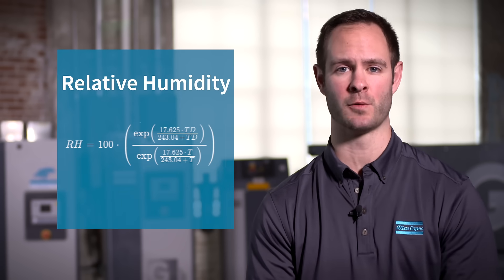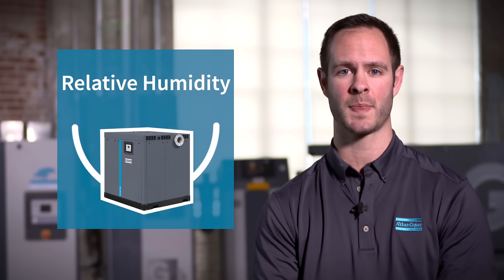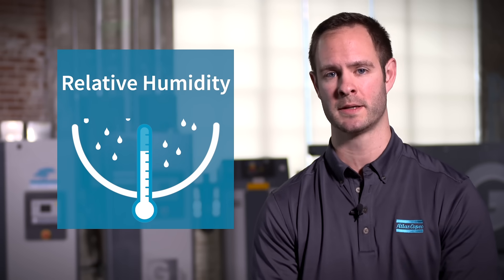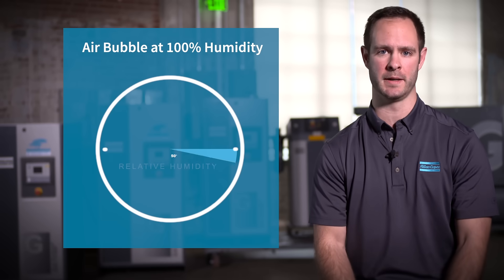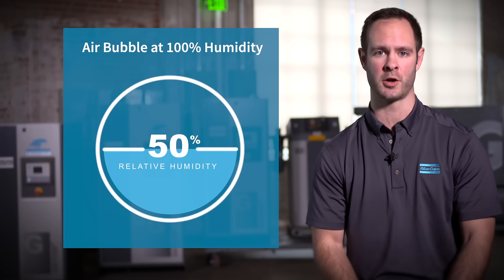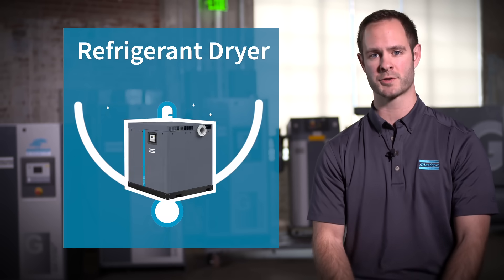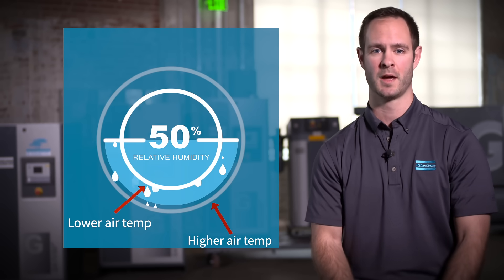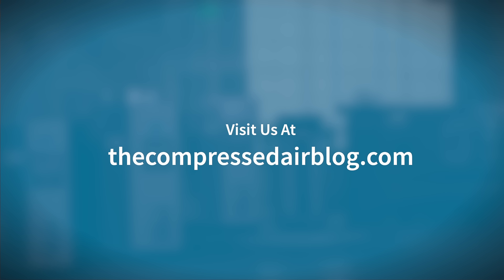VLOG: Compressed Air & Gas A-Z. Episode 1: Refrigerant Dryers | Atlas Copco Compressors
The Compressed Air and Gas Vlog focusses on bringing the fundamentals of compressed air and gas to life, but in an interactive way! The Atlas Copco team of Product Managers will guide you through key working principals and highlight some of the things to look out for when choosing products.